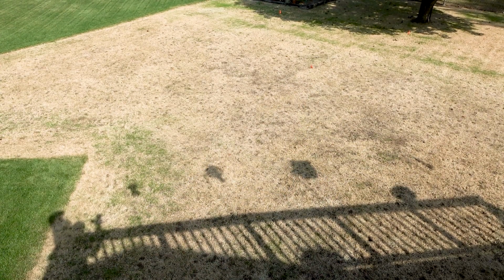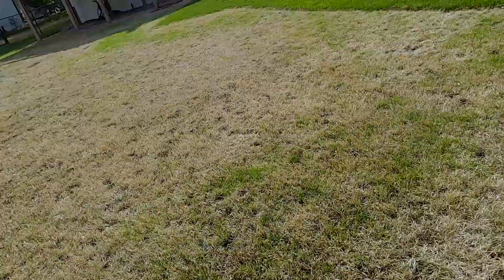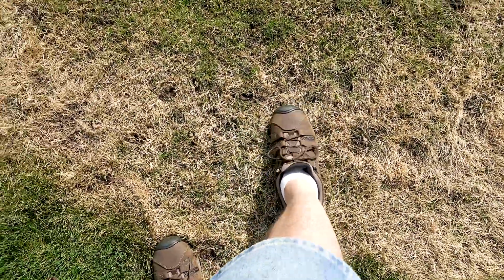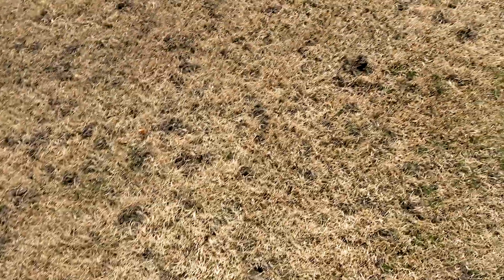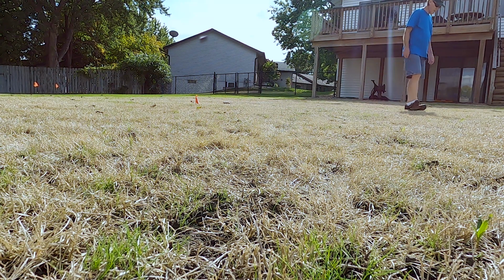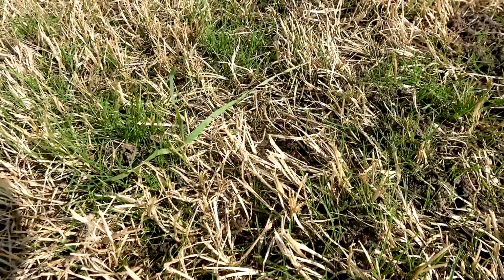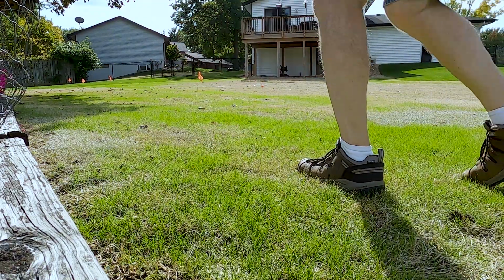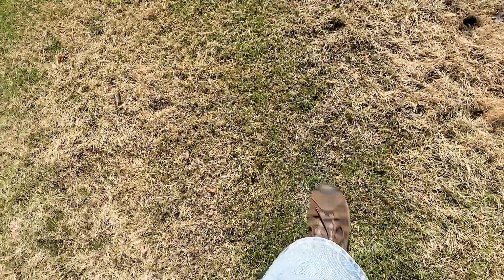Raccoons vs. KBG Seedlings: How to Stop Digging Pests & Fix Uneven Growth in Your New Lawn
What’s been Digging Up My Lawn?

You plant your seed, wait patiently, and then the trouble starts! Something is digging everywhere in your new Kentucky Bluegrass (KBG) renovation, and the coverage is uneven. Don't panic—this is a troubleshooting guide based on 23 days of post-seeding experience!

In this video, we solve the mystery of what is tearing up the lawn and provide expert reassurance on common renovation issues:

Solving the Digging Mystery: I found the culprit! The digging is caused by raccoons and other pests attracted to the earthworms (nightcrawlers) that surface due to frequent watering. I show you the clue that gave them away.

Pest Deterrent Strategy: I adjust my watering schedule from afternoon to morning watering to help the soil dry out during the day, keeping the worms down and the raccoons away at night.

The KBG Paradox: My renovation looks thin and uneven—and that's totally normal for Kentucky Bluegrass! I explain why KBG seedlings often look discouraged but always fill in naturally during the following spring and summer. Patience is key!

Weed Watch: I spot some stubborn Quackgrass that survived the initial kill. Learn the crucial technique of spot-wiping these rhizome weeds in the fall and early spring before they can take over.

If your new lawn is looking thin or torn up, watch now before you get discouraged!

00:00 🕵️ Intro: The Digging Mystery Solved
00:41 🐿️ Squirrels vs. Raccoons: Identifying the Culprit
01:15 🩹 Repairing the Damage: Foot and Hand Tamping
01:32 🐛 Clue Found! The Earthworm Oasis
02:09 💧 Watering Schedule Change to Deter Pests
02:33 🌾 The Stubborn Weed: Spot-Killing Quackgrass
02:54 🐌 Don't Panic: The KBG Uneven Growth Cycle
03:10 💡 Patience is Key: When KBG Fills In